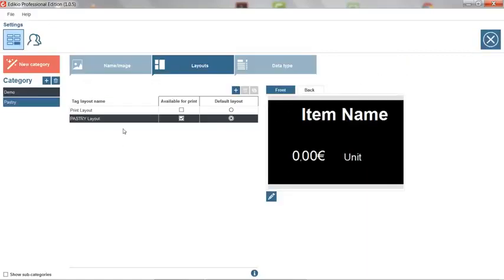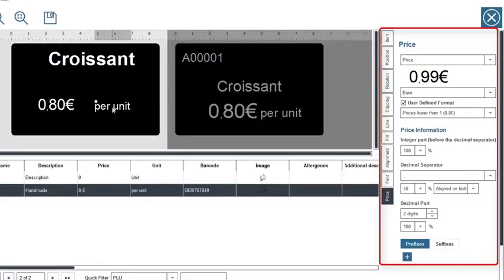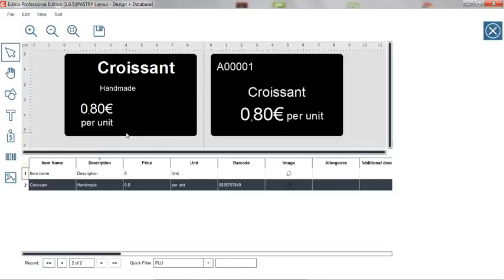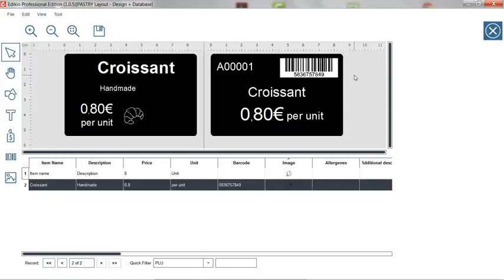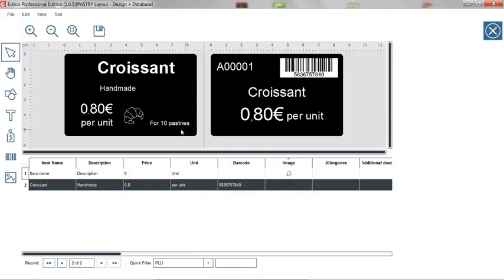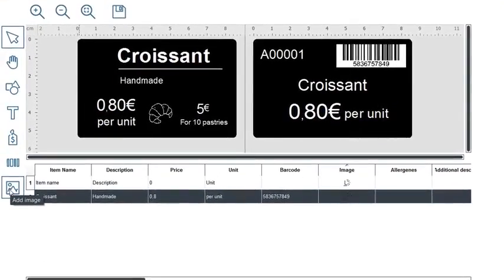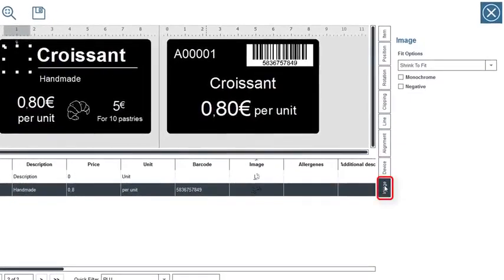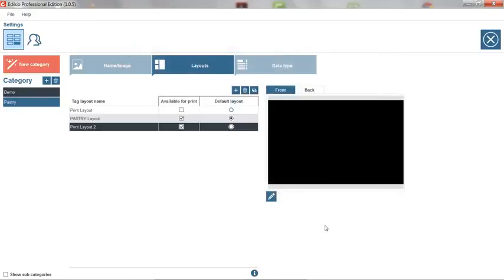Editer un modèle d’étiquette dans Edikio V1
Comment éditer une modèle d'étiquettes de prix - Version 1